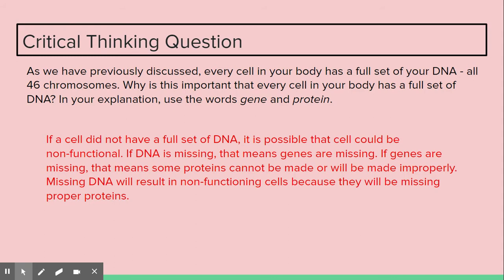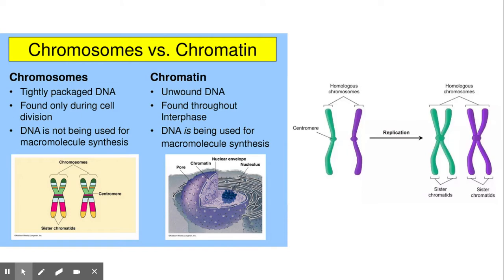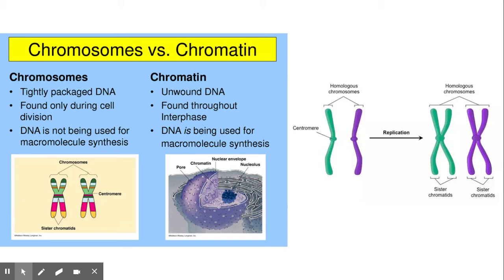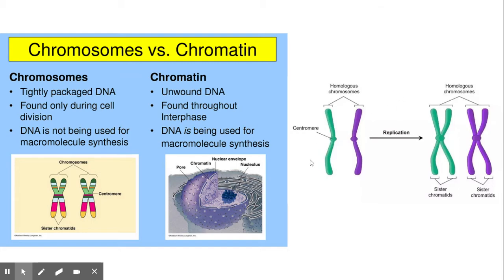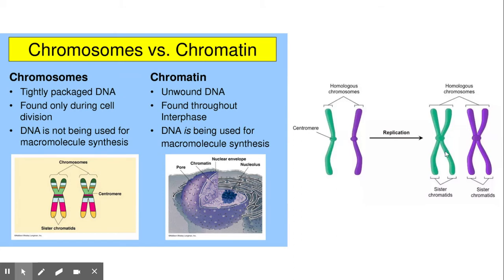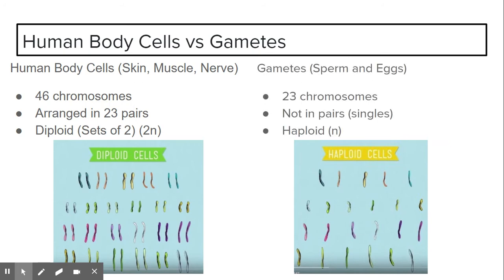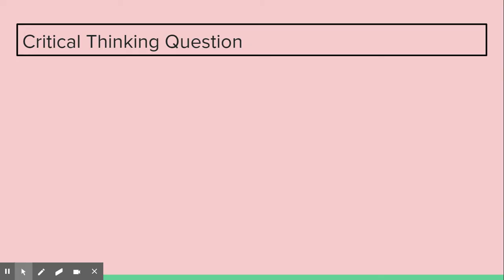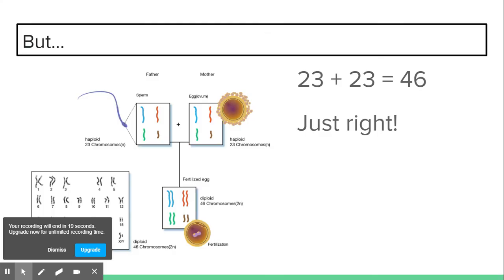Mrs. Picard Reviews: Chromosomes and Meiosis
Review of class notes covering chromosomes and meiosis